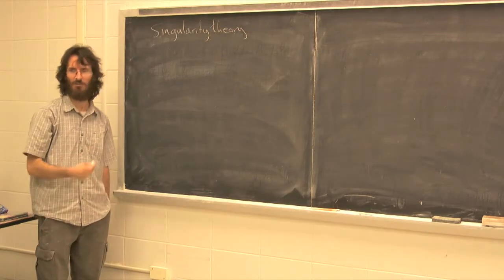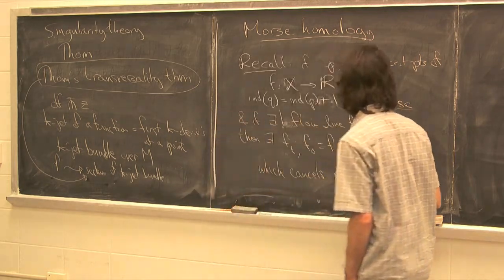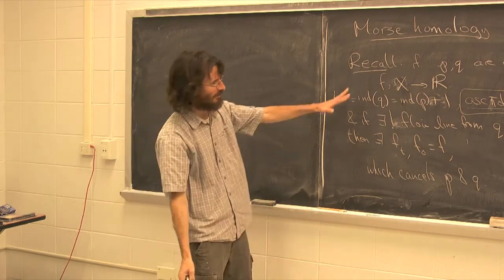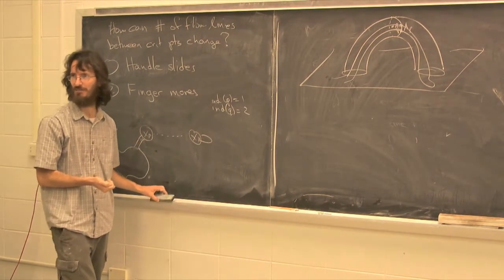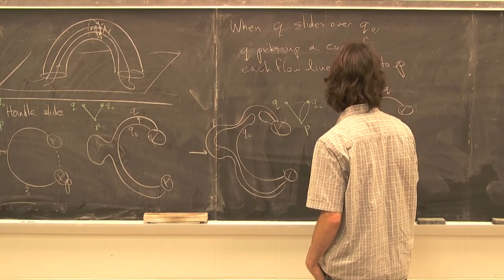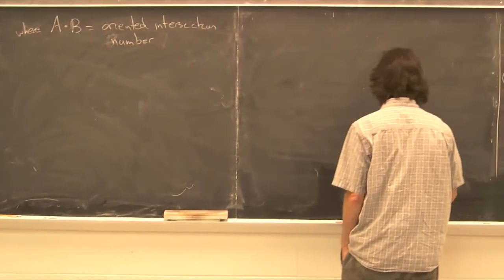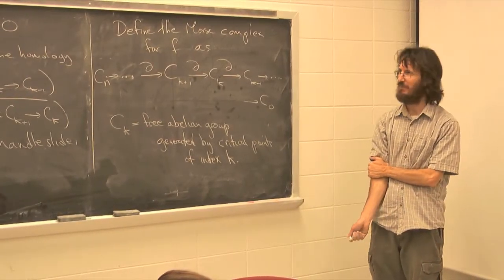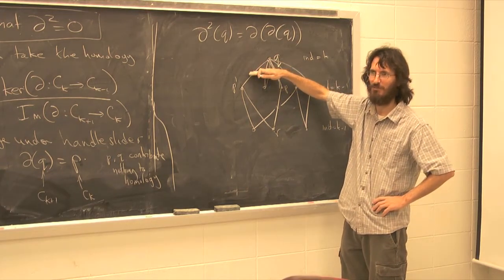Morse Theory: Lecture 24